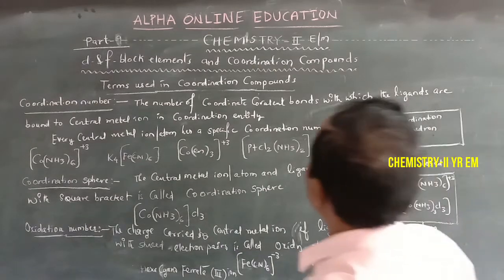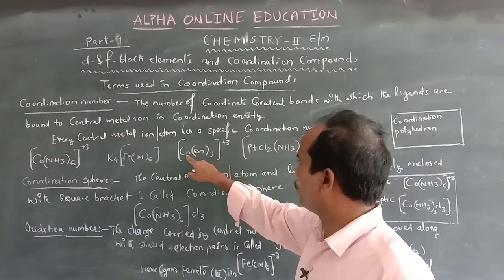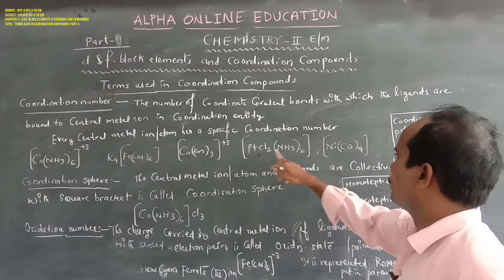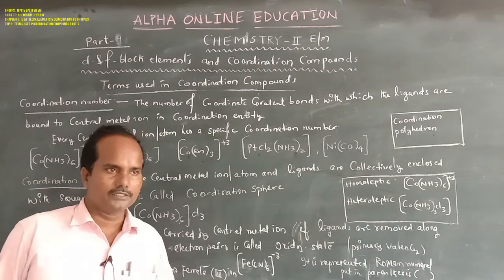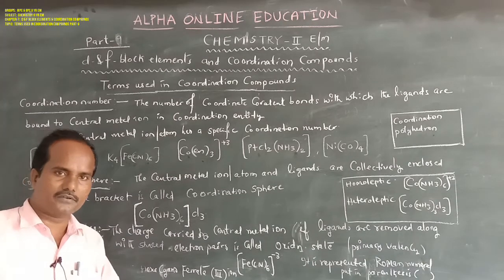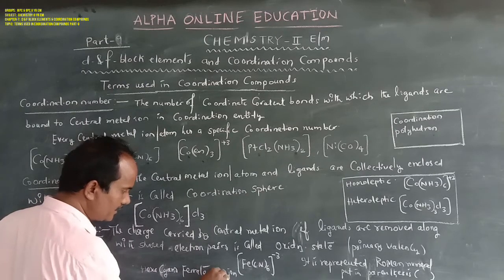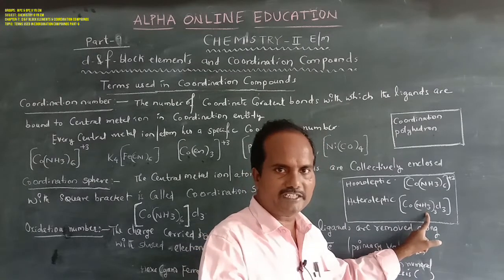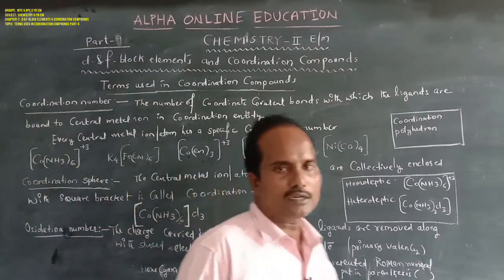INTER-II YR: CHEMISTRY-II EM: TERMS USED IN COORDINATION COMPOUNDS PART-9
INTER-II YR:  CHEMISTRY-II EM:
CHAPTER-7:  D & F BLOCK ELEMENTS AND COORDINATION COMPOUNDS
TOPIC:  TERMS USED IN COORDINATION COMPOUNDS PART-9
C2ESATUC9